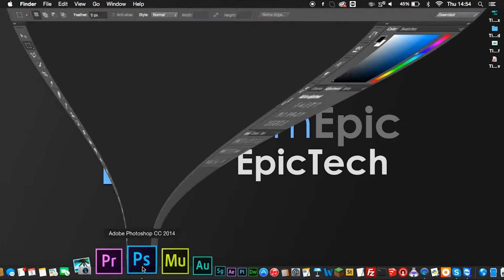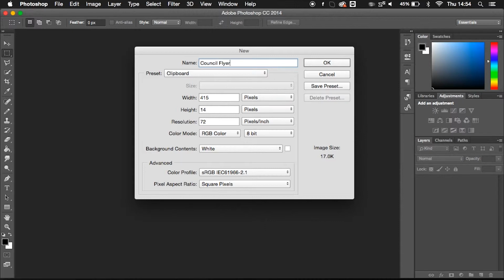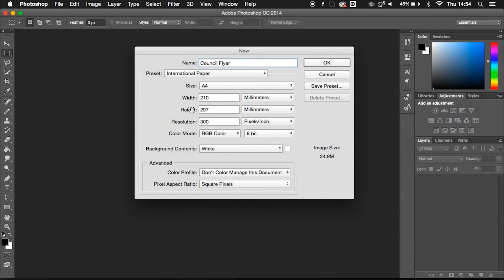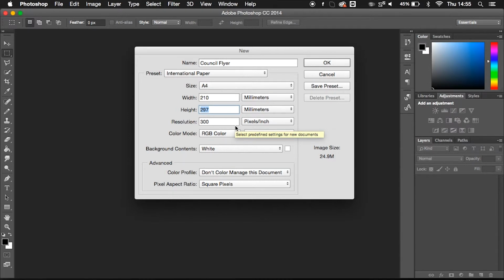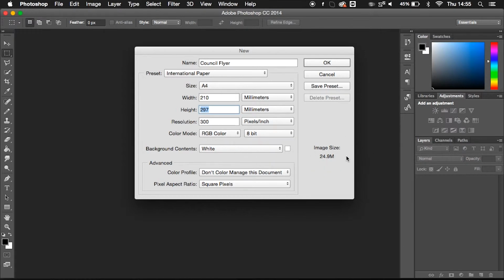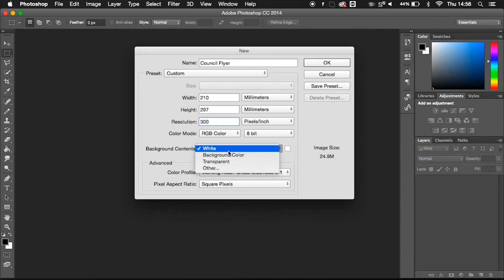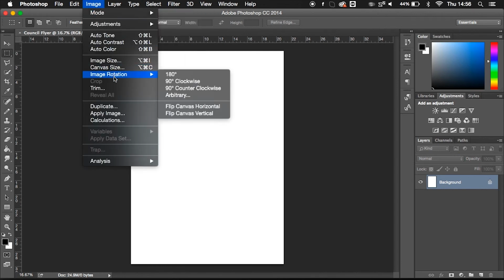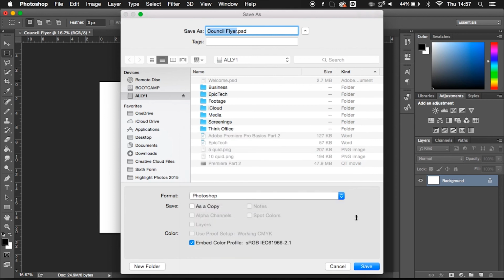Adobe Photoshop Tutorial - Getting Started - Part 1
in this video series we are going to show you how to get started with adobe Photoshop.